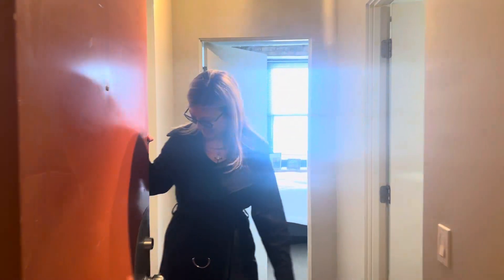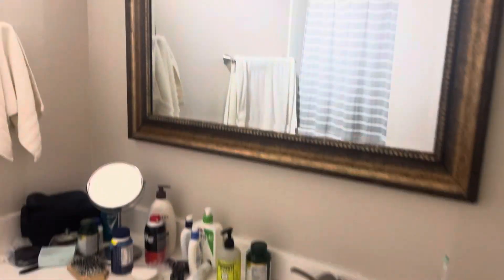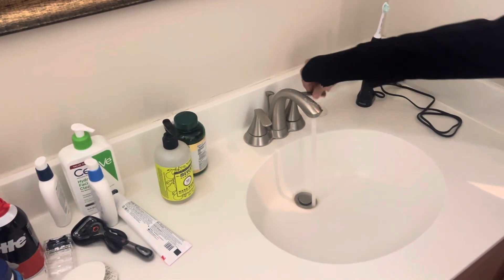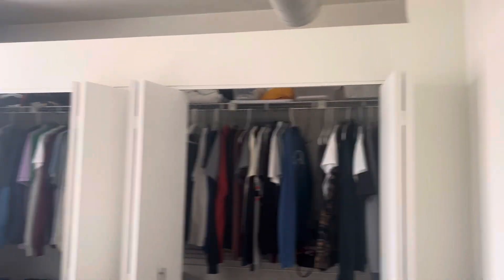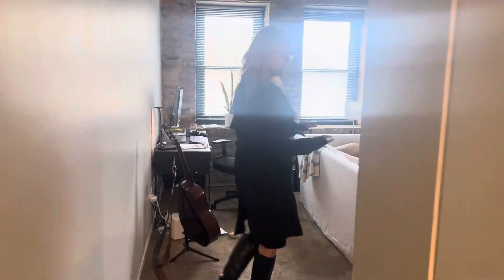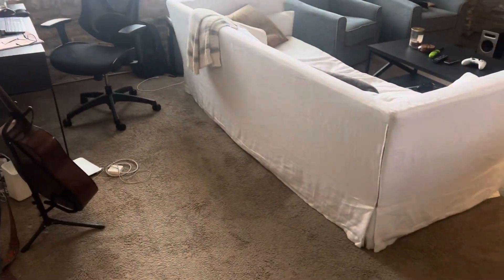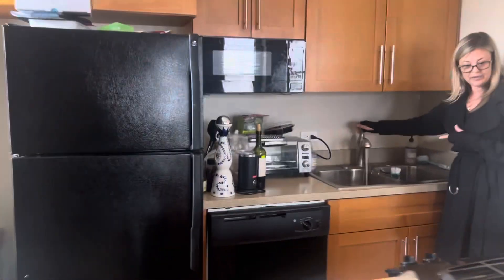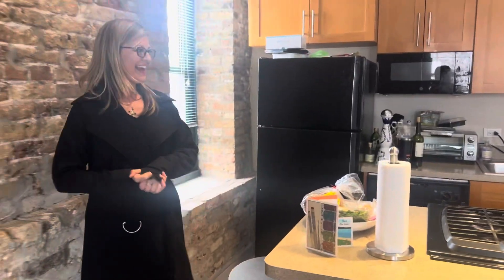214 Brewery LEASED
Lakeview’s most popular loft community is the conversion of this 1888 building that is listed on the National Register of Historic Places. This redevelopment of the former Best Brewing Company created 77 unique, award-winning loft apartments from a 9-building site. Studio, 1 and 2 bedroom residences are featured and each unit comprises a special one-of-a-kind design with lots of character and exposed brick. Many of the units have tall, wood-beamed ceilings. All of the units were recently rehabbed with sleek new kitchens and bathrooms. Building amenities include a great exercise room and laundry facility and two roof decks featuring sunning and lounging furniture, eating tables, and oversized grills. Indoor and outdoor parking is available for an additional cost. The building is close to the Belmont El stop and all the great shops and restaurants along the Southport corridor. See below!

We will only do in-person showings once you have filled out an application and are approved!